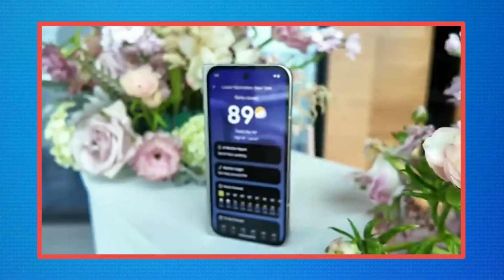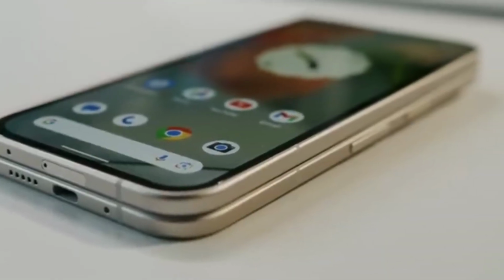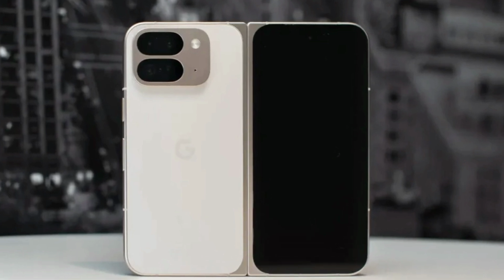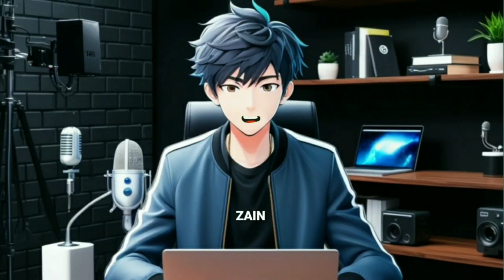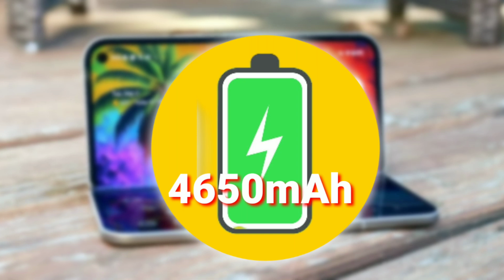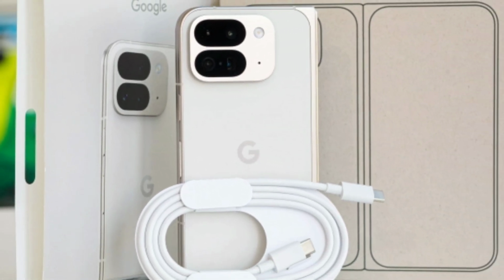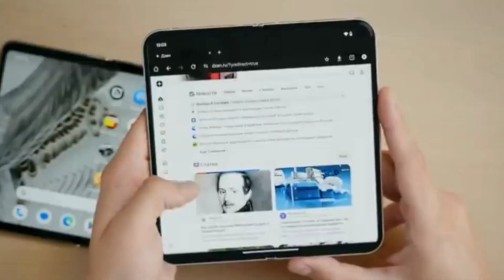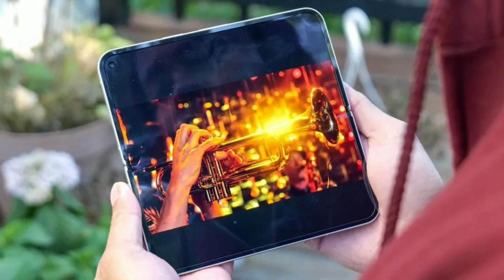Google Pixel 9 Pro Fold Review: Is It Worth the Hype?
Welcome to our comprehensive review of the Google Pixel 9 Pro Fold! In this video, we cover everything you need to know about this innovative foldable phone, from the exciting unboxing experience to a detailed hands-on review of its functionality and performance. We test the impressive camera features in various conditions and compare the Pixel 9 Pro Fold to the Z Fold 6 to help you choose the best device for your needs. You’ll gain insights into everyday user experience, battery life, and the vibrant display that enhances media consumption. We also highlight unique software features and assess the device's durability through real-world testing. Finally, we wrap up with our thoughts on who this device is best suited for.

Mobile case
Power Bank
Ring Light
Studeio Light